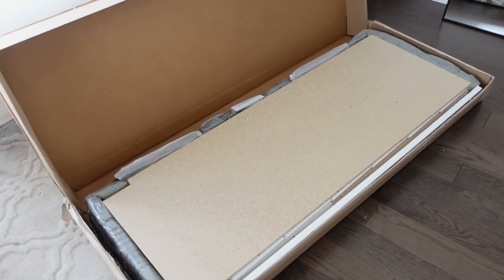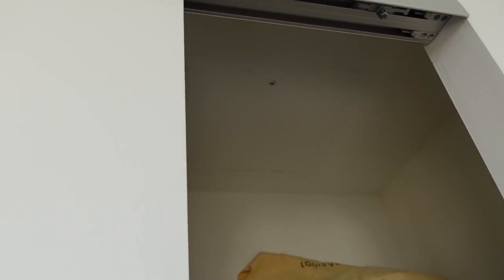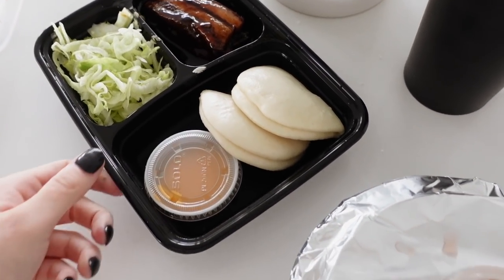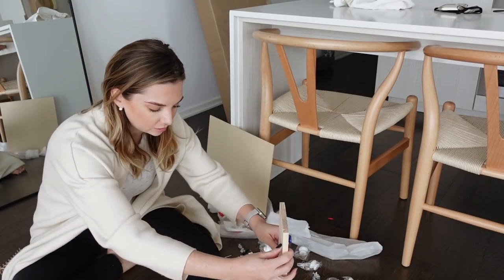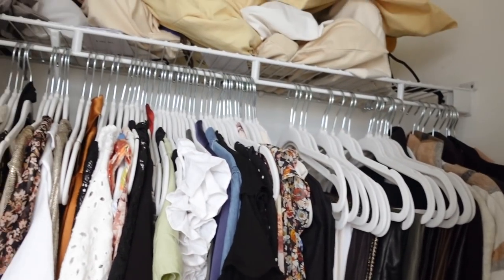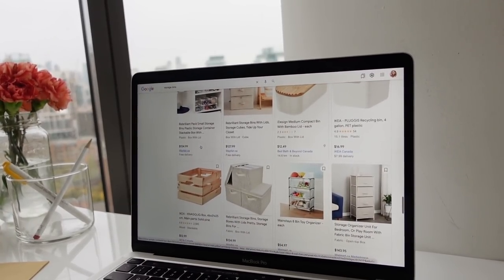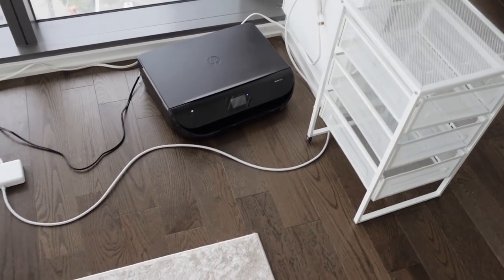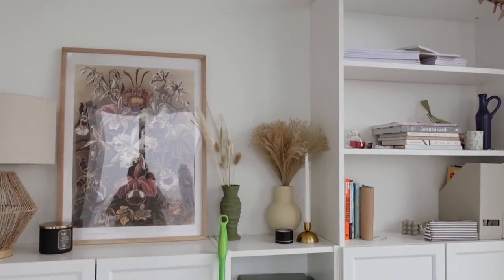Wardrobe ORGANIZATION! Building my drawers and re-organising my wardrobe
Wardrobe ORGANIZATION! Building my NEW drawers and re-organising my wardrobe! Today I got my new drawers for my wardrobe to add more storage and organization options for my clothes and accessories. Today we build the drawers and put them into my wardrobe to help it feel a little more organised in there.

Dresser (Home Depot)
Dresser (Walmart)
Dresser (Lowes)
Dresser (Wayfair)

T-bar handles

SAVE $$$
$10 off groceries with Instacart (code: RAC45B1128)

Hi my name is Rachel. I make lifestyle design videos sharing organization and styling tips for your home, wardrobe & life. I love all things aesthetically pleasing especially fashion and home decor related. I like to curate my life and I like to share how I do it.